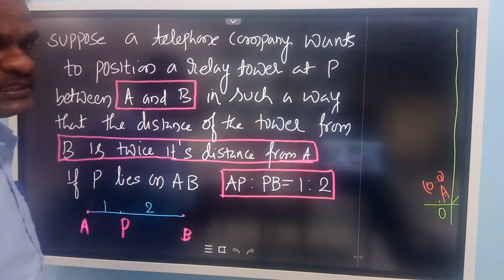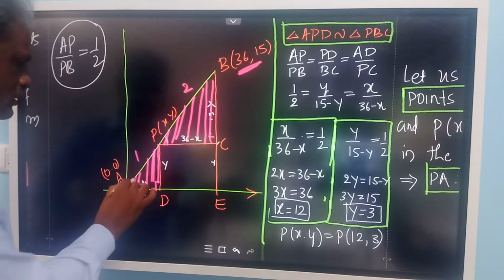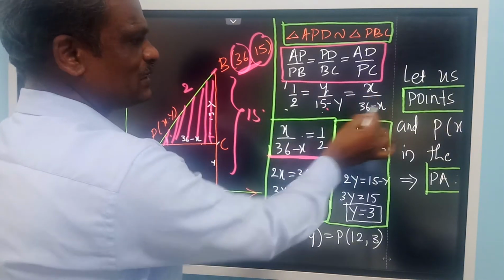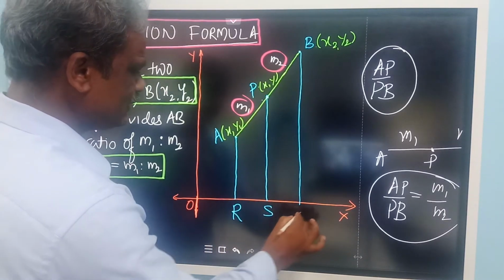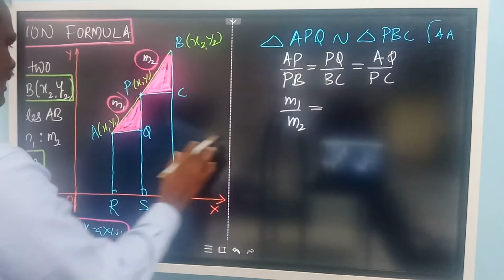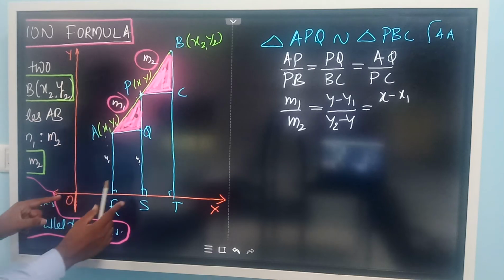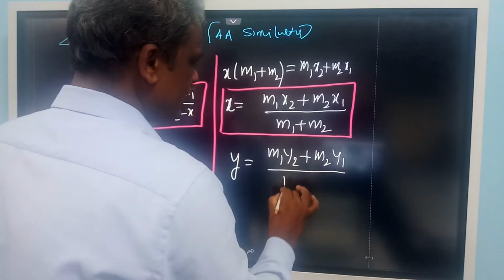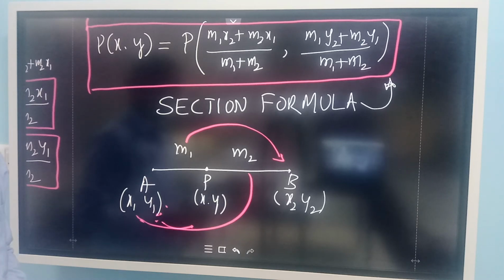Coordinate geometry class X maths part 5